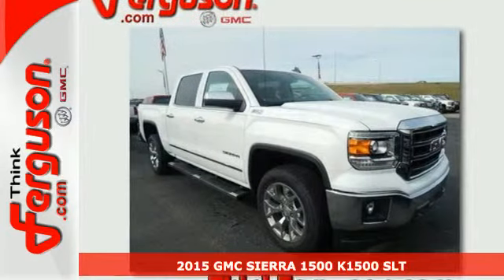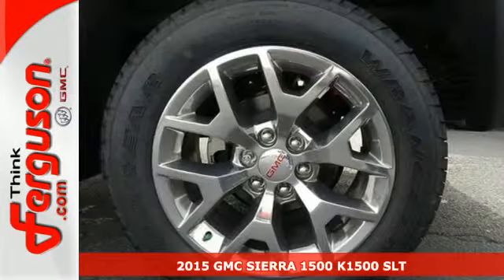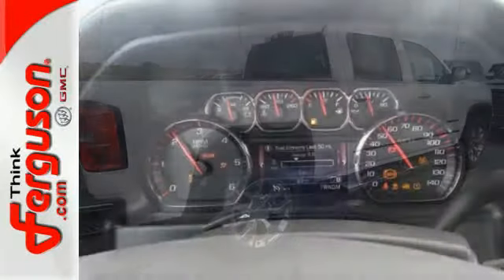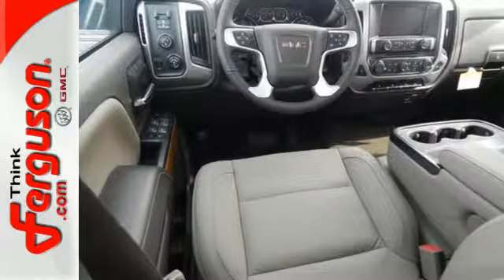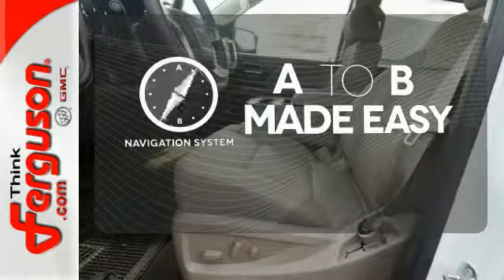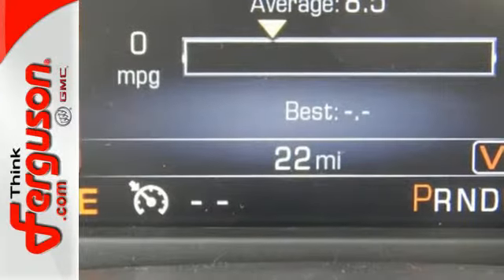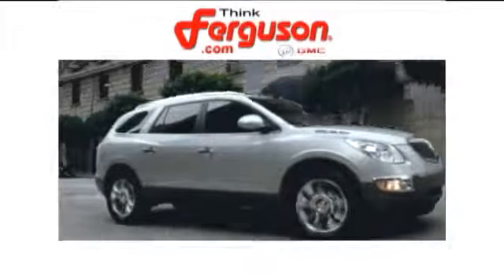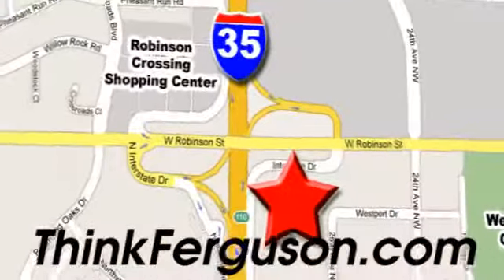2015 GMC SIERRA 1500 K1500 SLT Norman OK Oklahoma-City, OK G8362 - SOLD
Year: 2015
Make: GMC
Model: SIERRA 1500 K1500 SLT
Engine: 5.3 Liter 8 Cylinder
Transmission: 6 Speed Manual
Color: SUMMIT WHITE
Interior: COCOA/DUNE
Stock #: G8362
VIN: 3GTU2VEC0FG149797

Address:
1015 North Interstate Drive